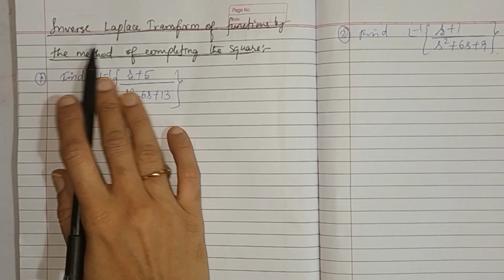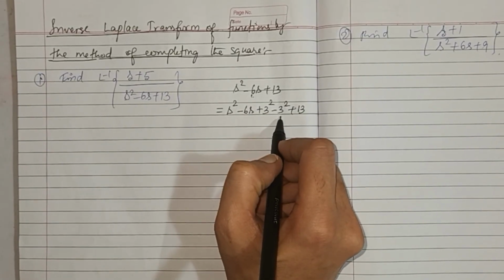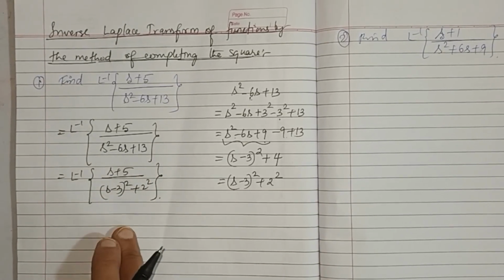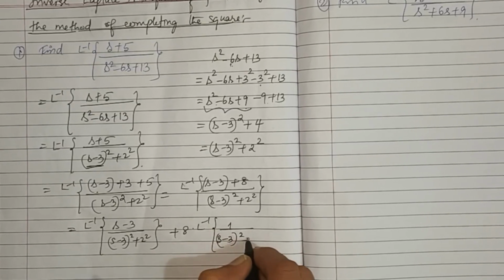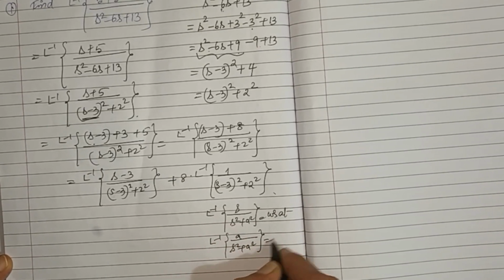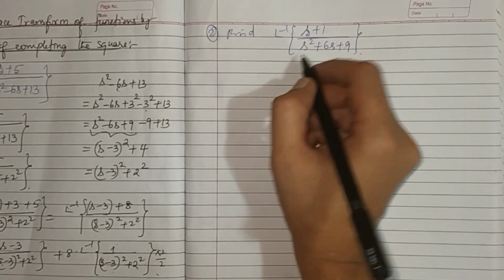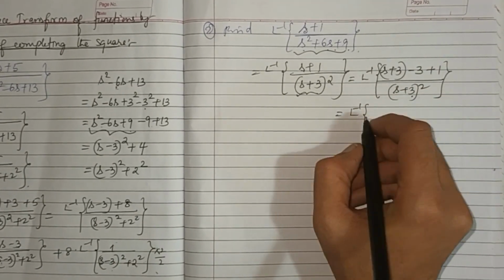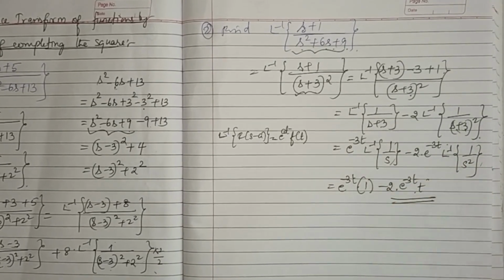inverselaplacetransform completingsquare engineeringmaths bscmaths